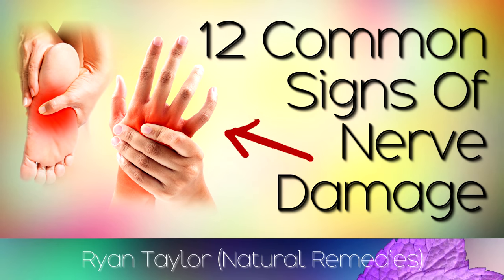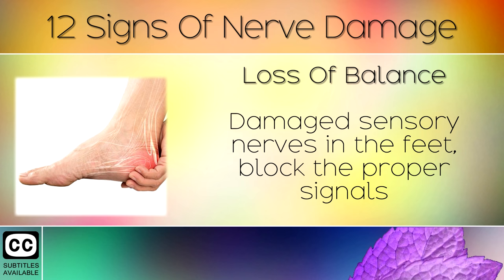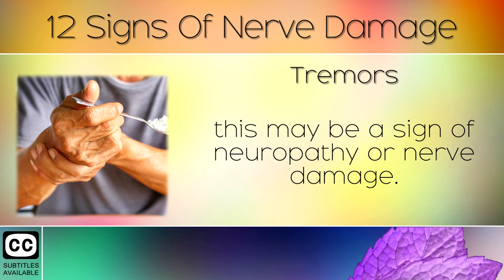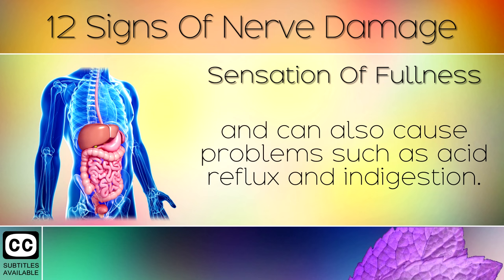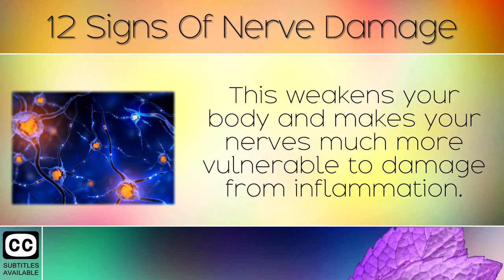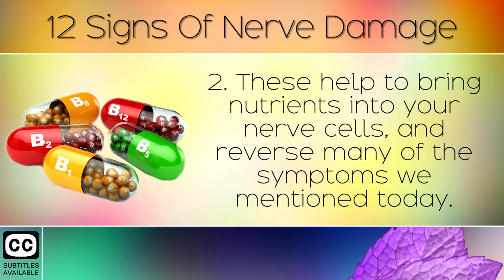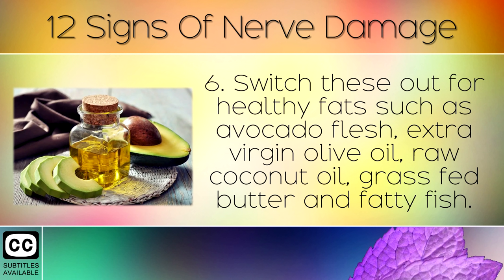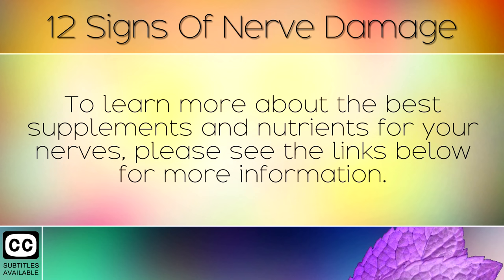12 Signs Of Nerve Damage (Neuropathy)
12 Signs Of Nerve Damage (Neuropathy) [Subtitles]

Neuropathy is a condition where the nerves of the body become damaged, leading to a variety of different health problems such as anxiety, vertigo, pins and needle sensations, burning, numbness or loss of senses.

Unfortunately nerve damage is often caused by having high blood sugars, due to eating junk foods, processed carbohydrates and sugars.

In today's video we will be exploring 12 common symptoms of nerve damage or neuropathy, that you can watch out for. By noticing these signs early, you may make changes to your lifestyle and begin eating healthier foods in order to protect your body from further damage.

Recommended Products:

Unfortified Nutritional Yeast Flakes:

Unfortified Nutritional Yeast Vanilla Tablets: